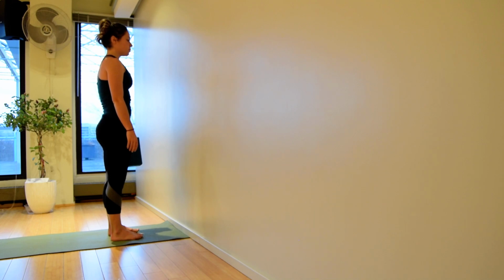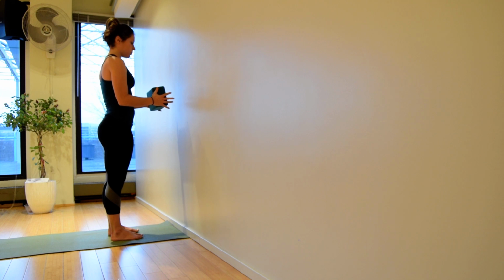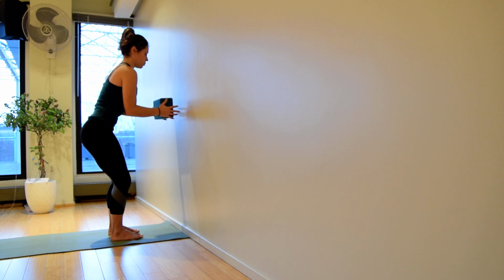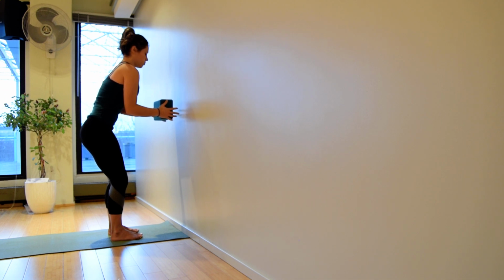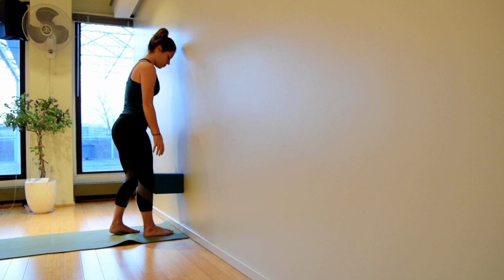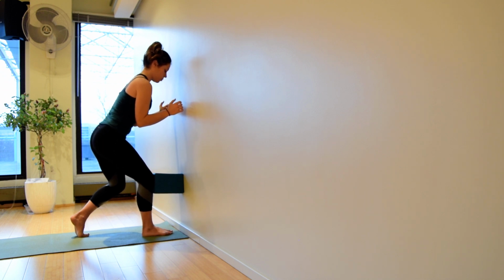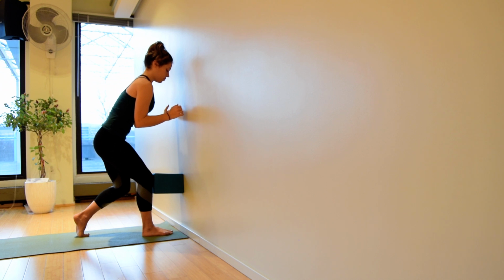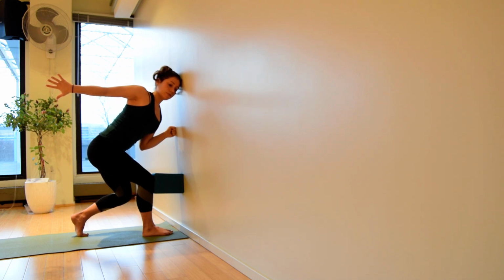Glute Max | Hip and Oblique Exercise | Train Rugged.com